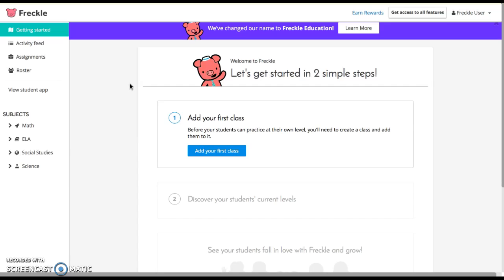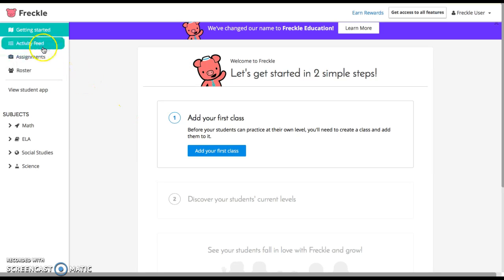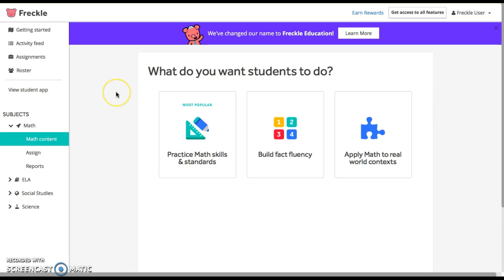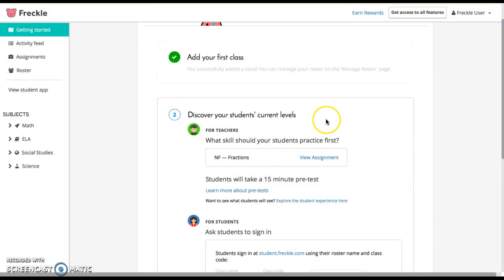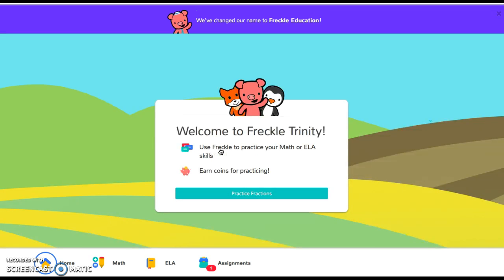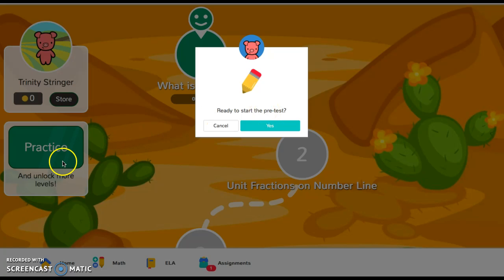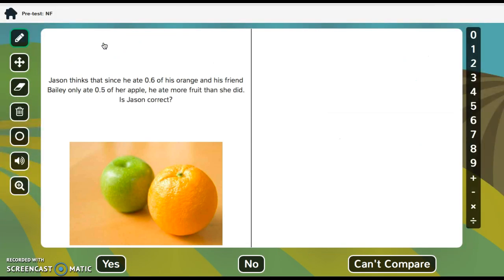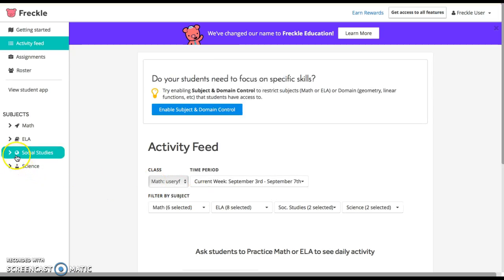Freckle Education: A Primer